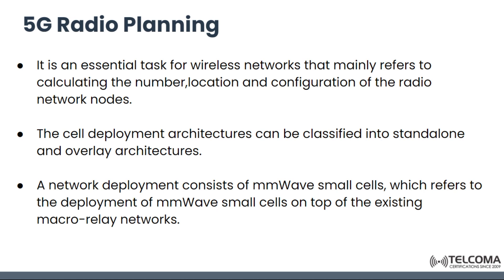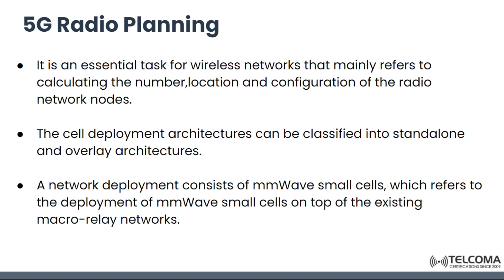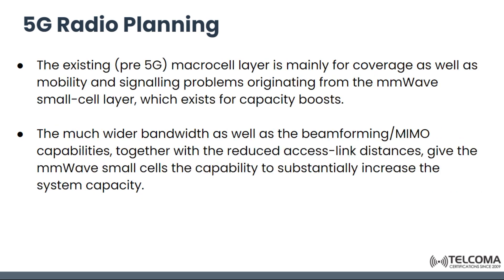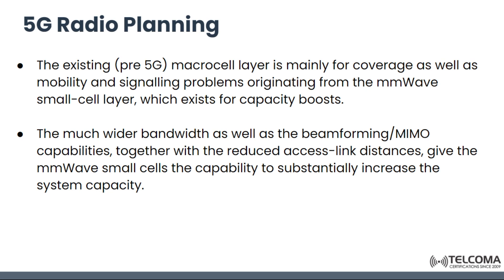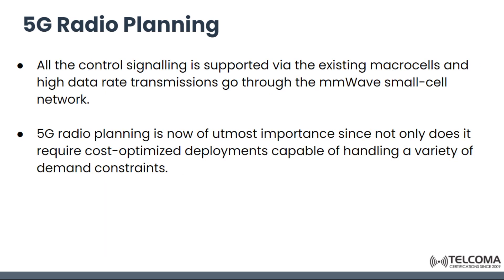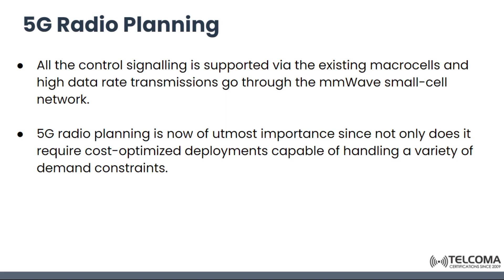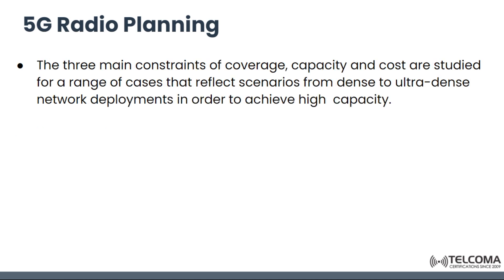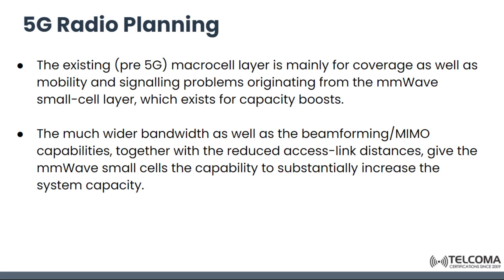5G Radio Network Planning and Design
This video covers 5G Radio Network Planning and Design, pre 5G, macro-cell, beamforming, MIMO capabilities, mmwave, Problem solving and simulation methodology and more about radio network design